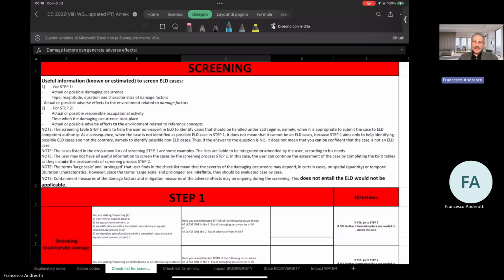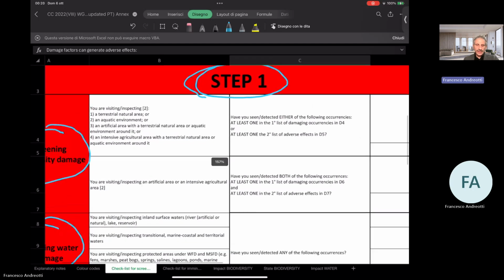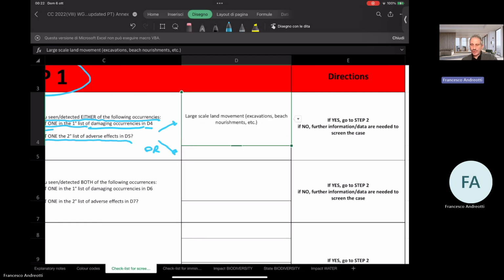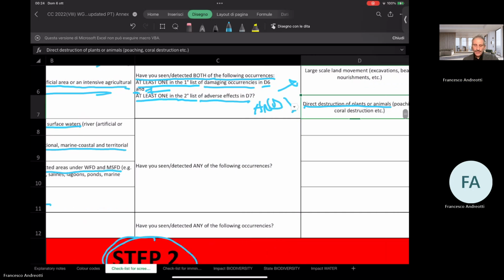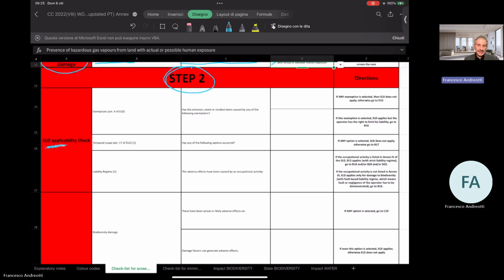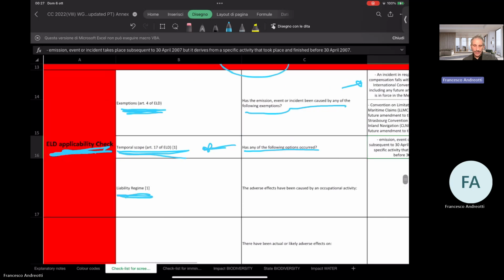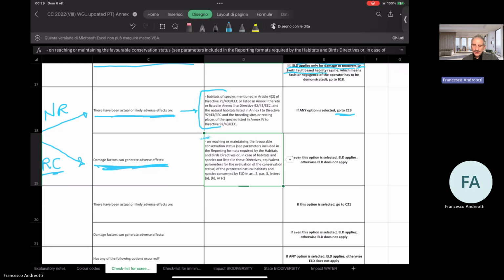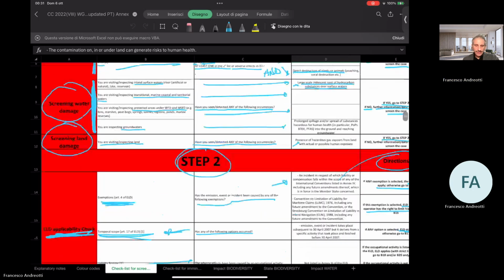CAED Tutorial on the Screening Check list